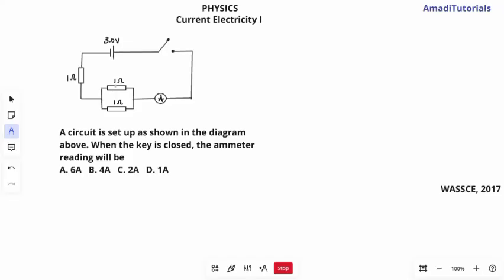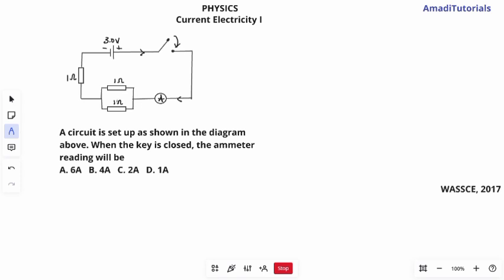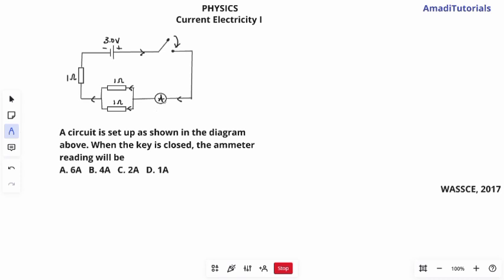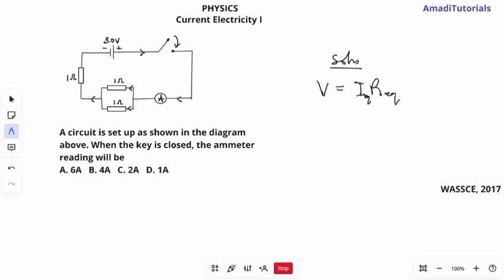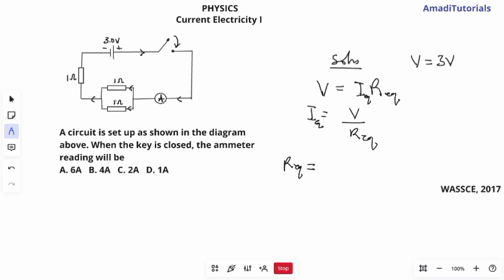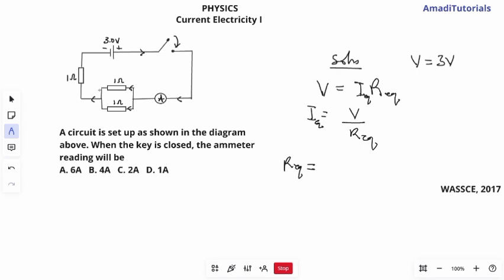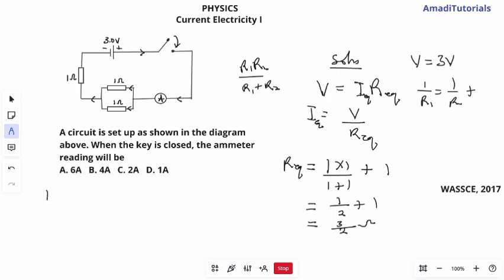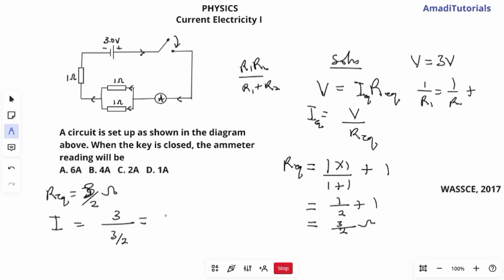Understanding how electric current flows and it's calculation _ WASSCE 2017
Question:
A circuit is set up as shown in the diagram above. When the key is closed, the ammeter reading will be

A. 6A
B. 4A
C. 2A
D. 1A